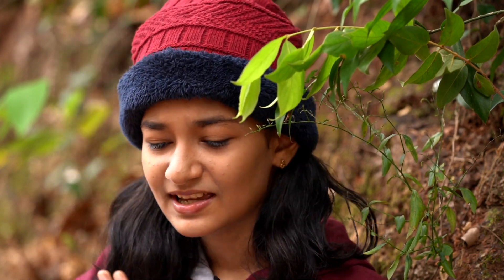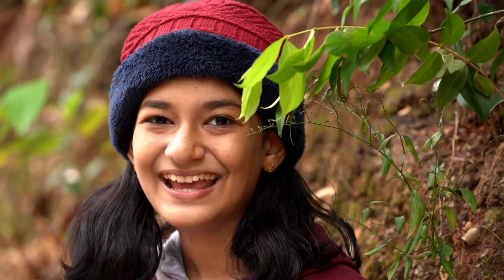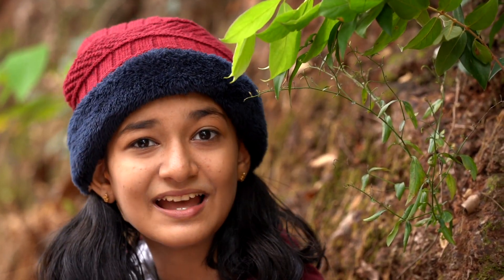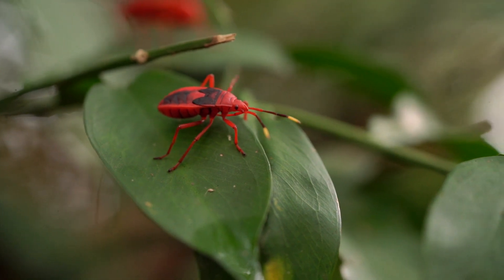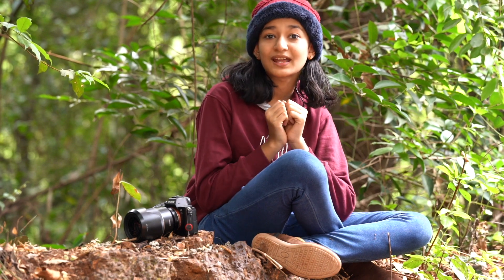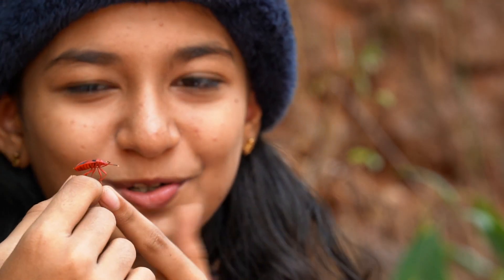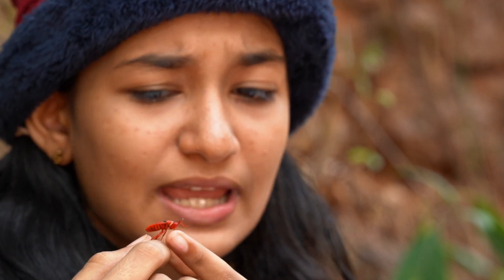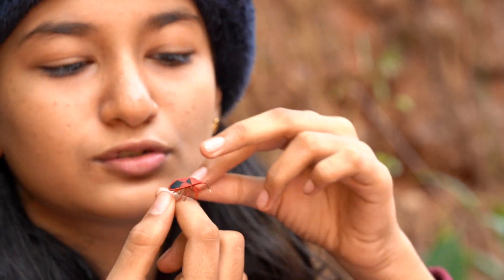INDIAN RED BUG /Probergrothius Sanguinolens / Meet my Neighbours/ Akiya Komachi Photographic Journey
Hey, I'm Akiya
This is a small video about Indian Red Bug which are seen in the southern part of India [ Kerala, Tamil Nadu, Karnataka , Andhra Pradesh ]. Probergrothius Sanguinolens is it's scientific name. This bug eats seeds of plants and also animals' matter. Their 95% of life is in mating position.

If you know more about Indian Red Bug, Please comment down here.